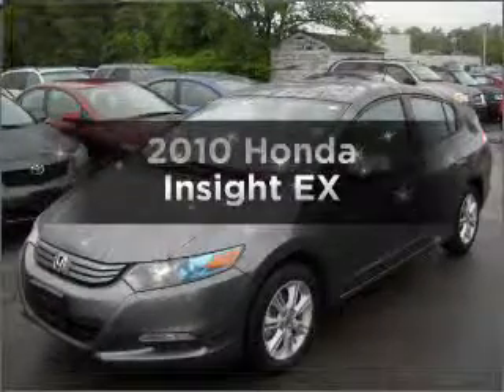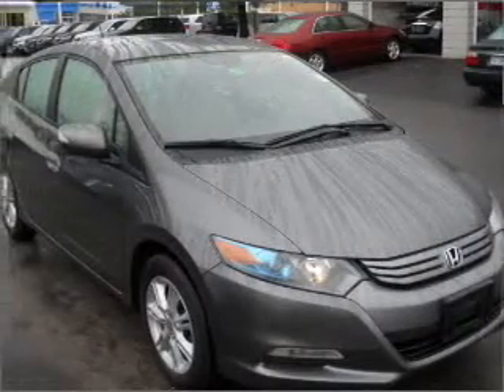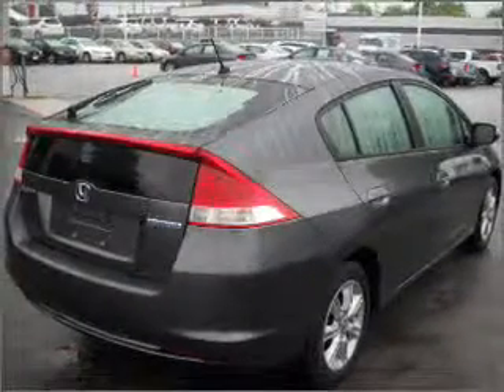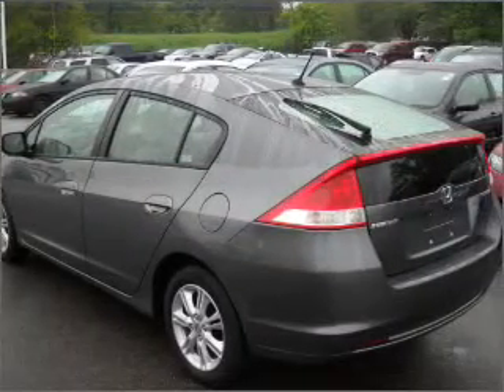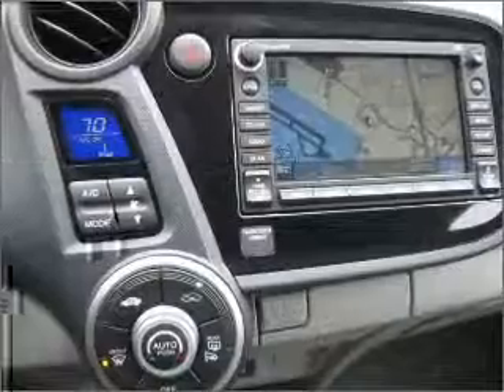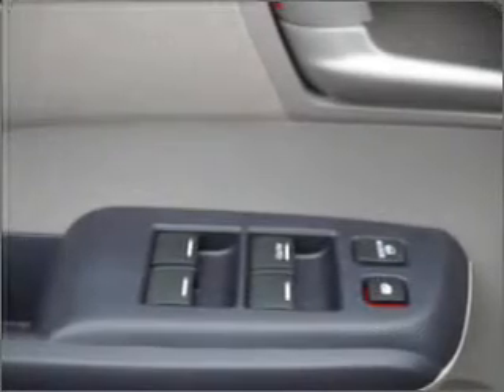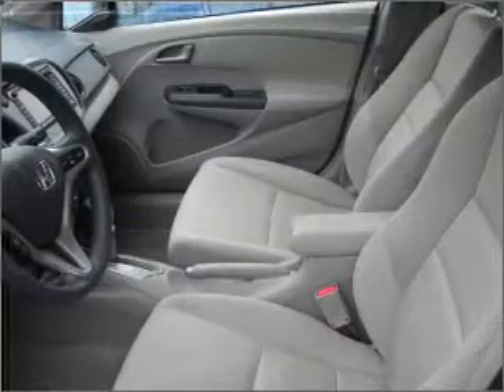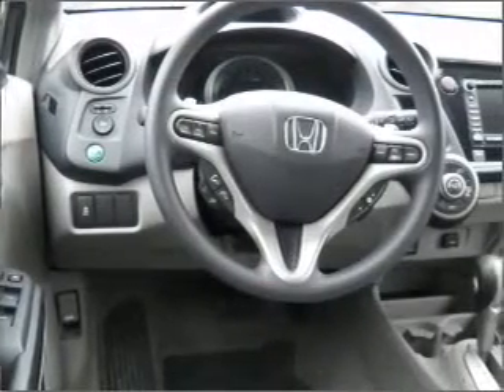2010 Honda Insight - Nashua NH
Year: 2010
Make: Honda
Model: Insight
Trim: EX
Engine: 1.3 liter inline 4 cylinder 8 valve
Transmission: Automatic CVT
Color: Dark Gray
Mileage: 33445
Address:
280-300 Amherst St